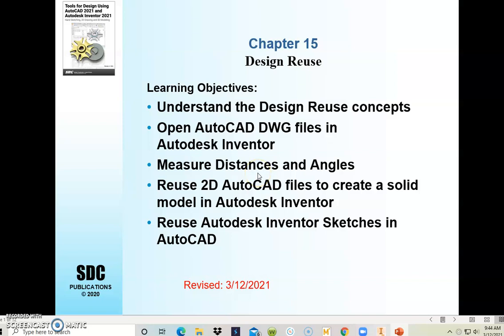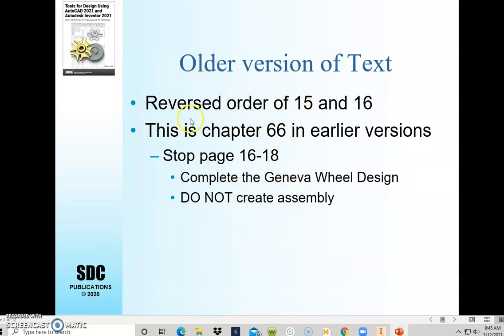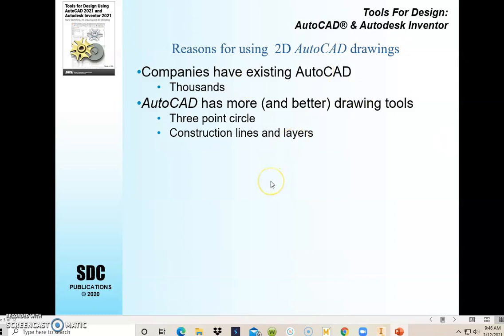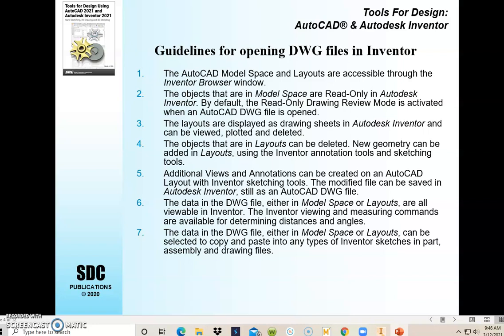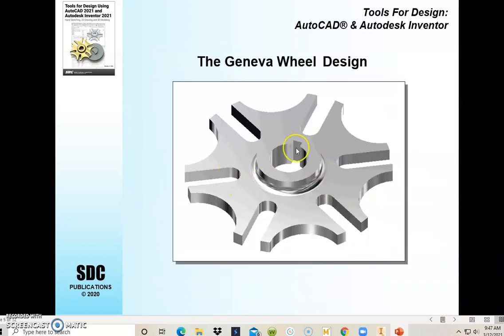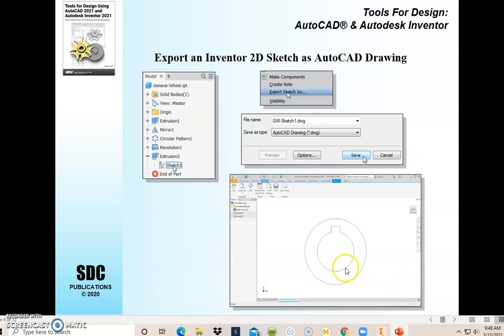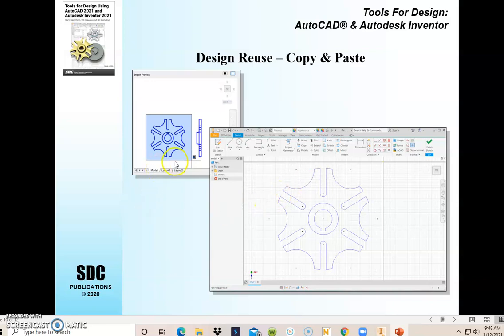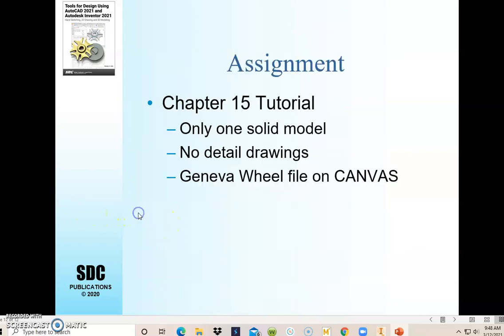egr125 ch15 lecture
egr125 chapter 15 lecture design reuse